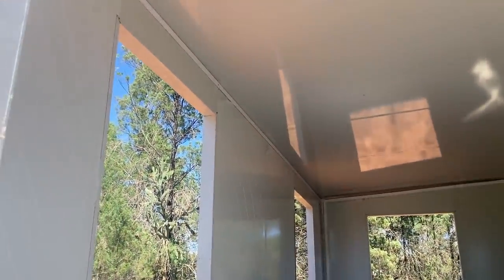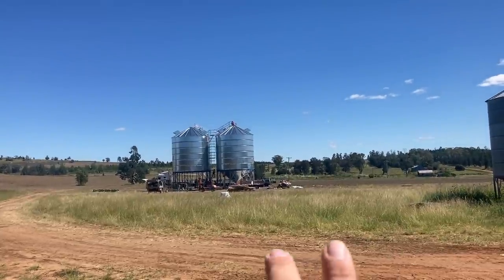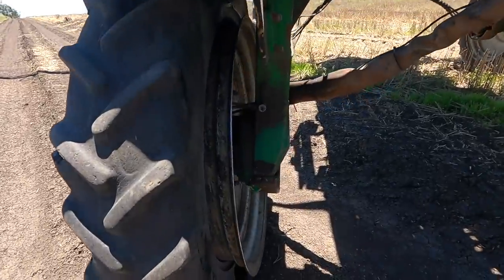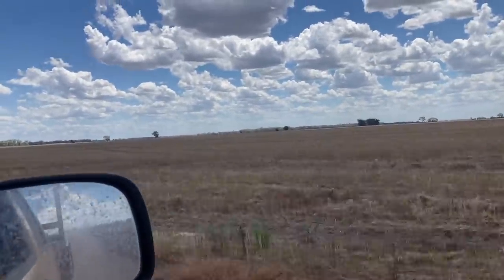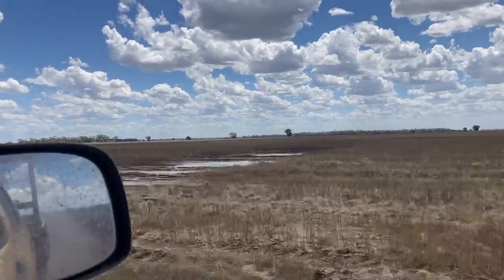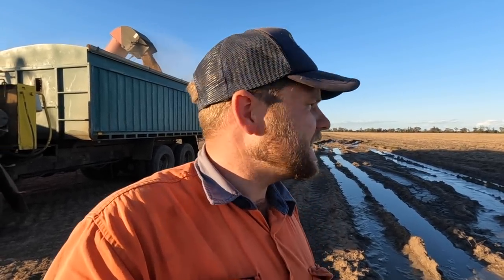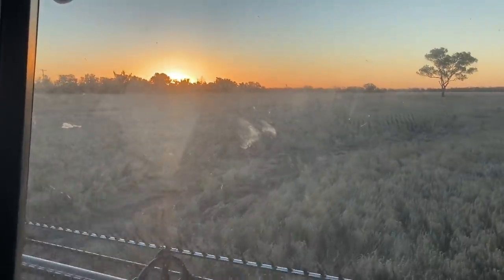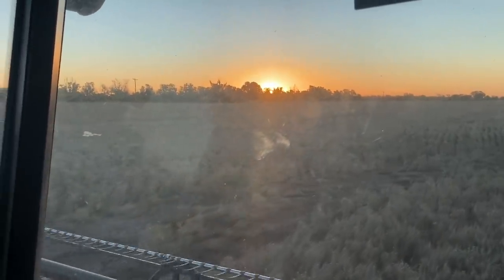So Close to the End! Harvest 2021 Pt. 13 (Vlog 49)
This years harvest has been the most challenging, but the end is just around the corner!

John 3:16